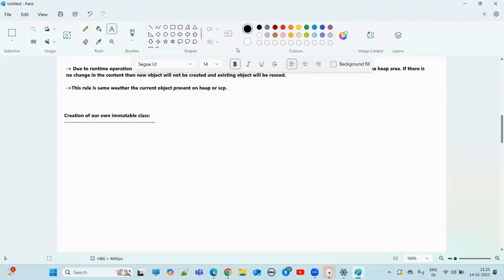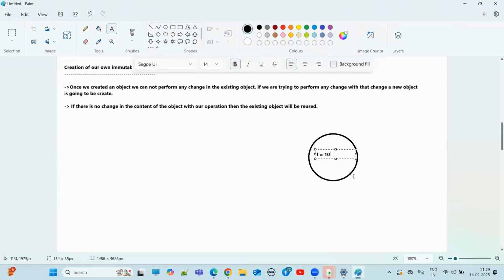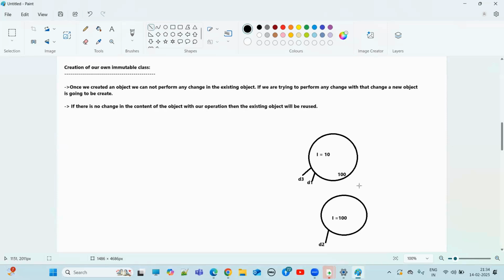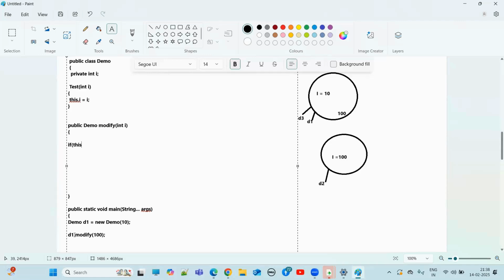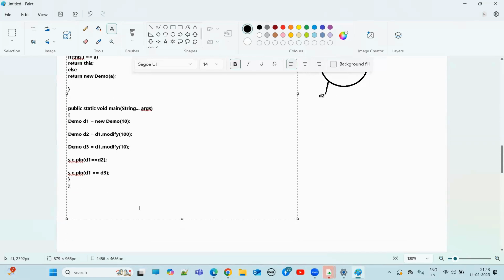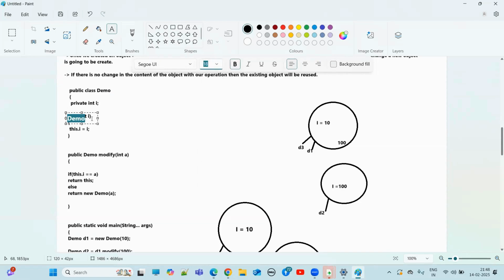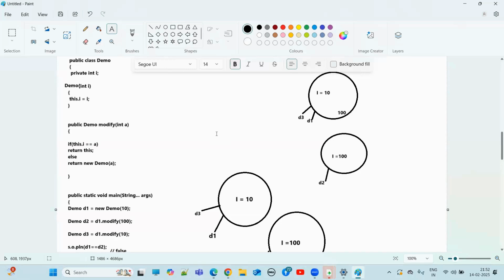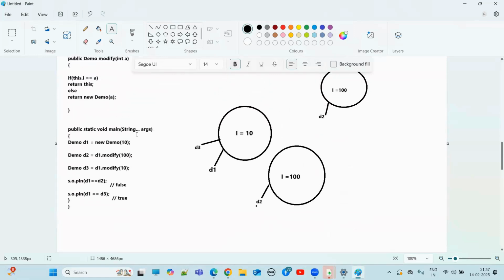How to create our own immutable class in java|Java Tutorial|CoreJava beginners 2025|Full Stack Java